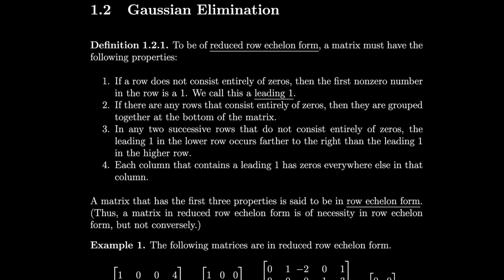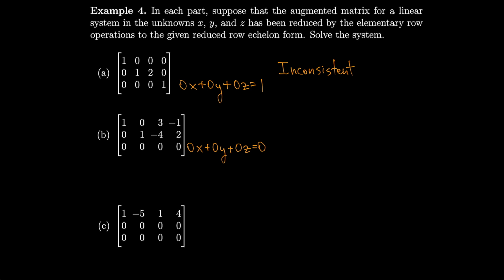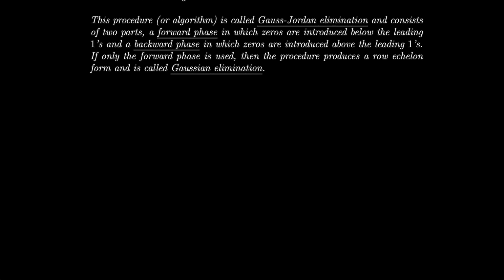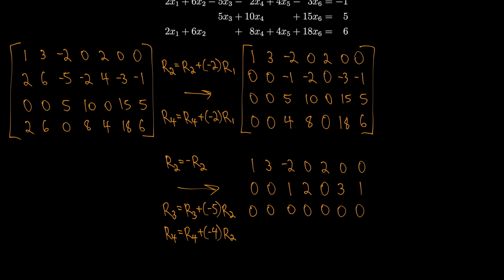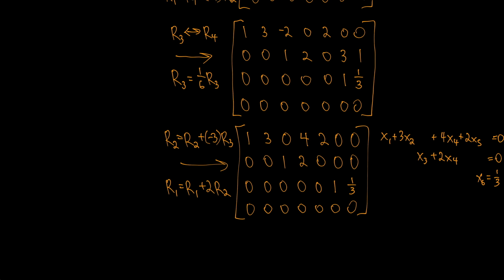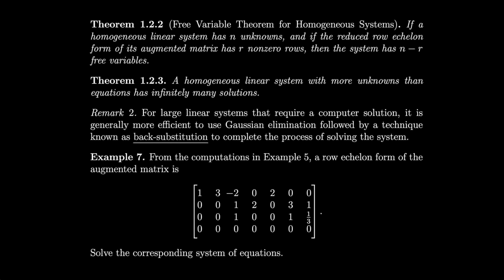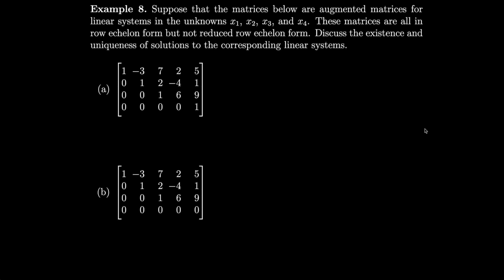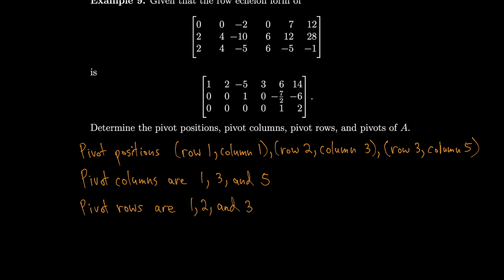Linear Algebra 1.2 Gaussian Elimination